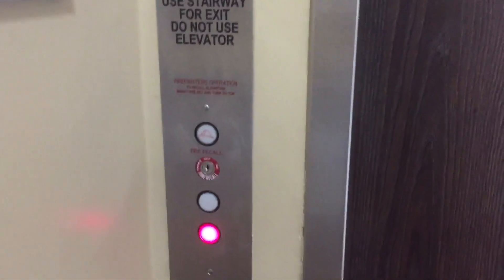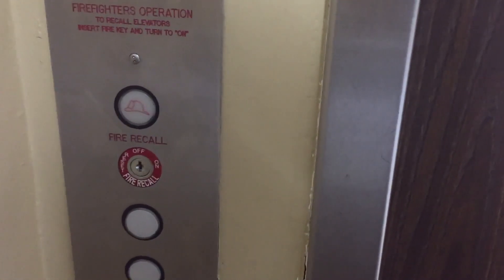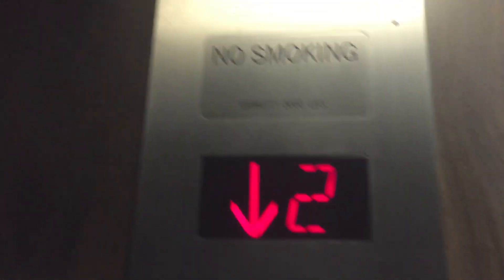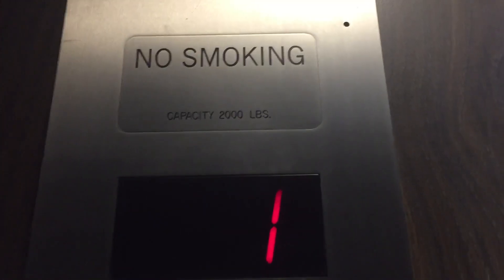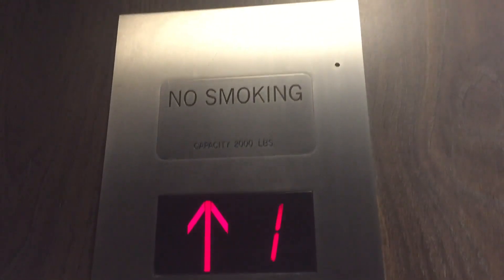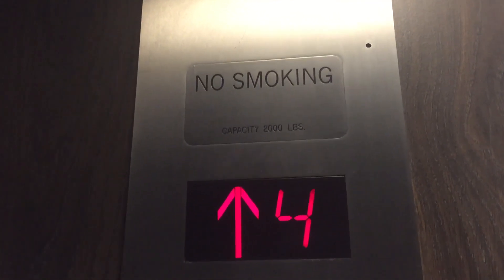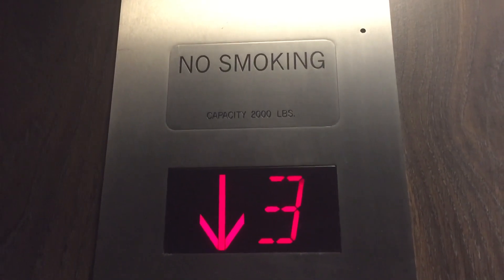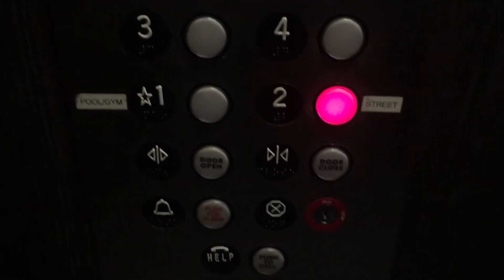Modded 1971 US Hydraulic Elevator @ Park East Apartments, San Diego, CA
Pretty basic elevator. This complex has two buildings, each with 1 identical modernized US. I did not bother filming the one in the other building too. Installed in 1971. Modernized in 2011.